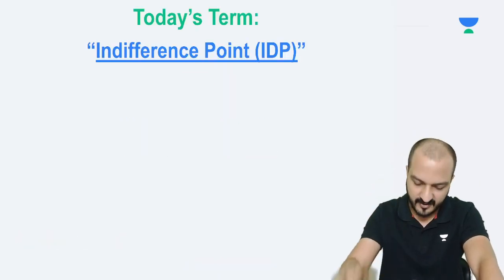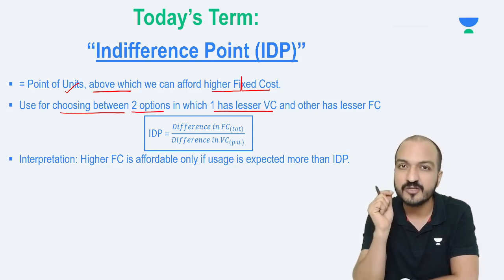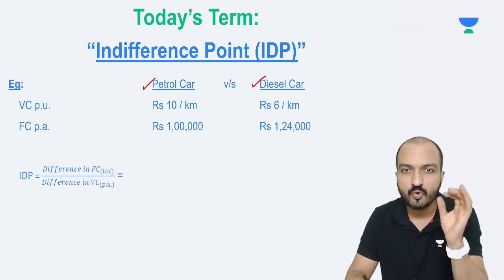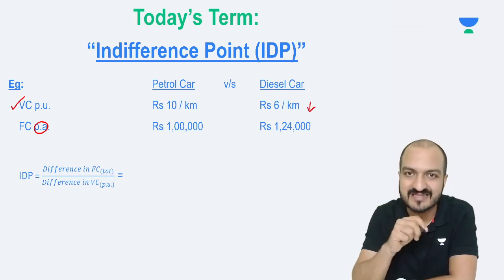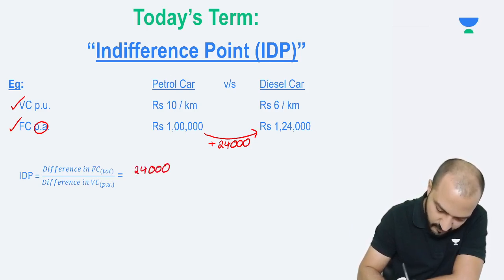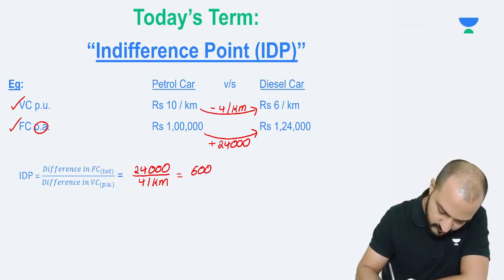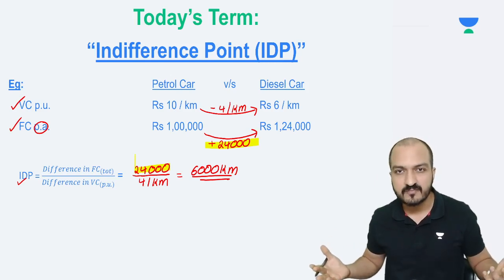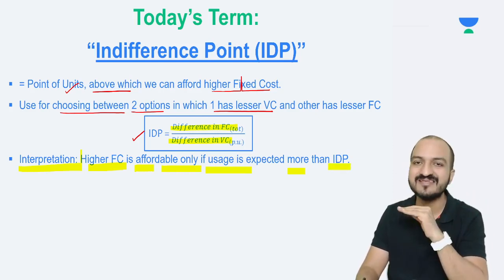COSTOLOGY | CA DEVANG KOTHARI | SCMPE | CA FINAL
Cost-O-Logy is all about interesting terms in the subject of Costing. Lets make Costing Interesting ...

Only at Unacademy ... Lets Crack it !